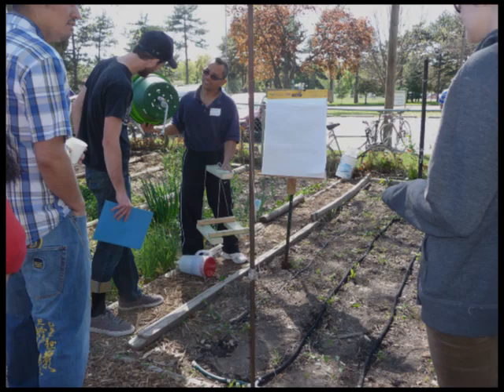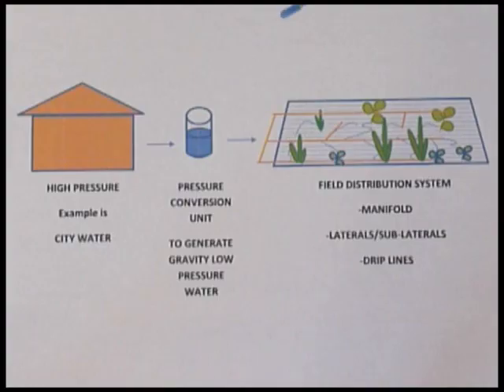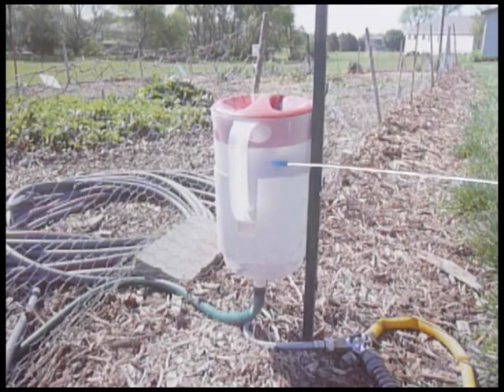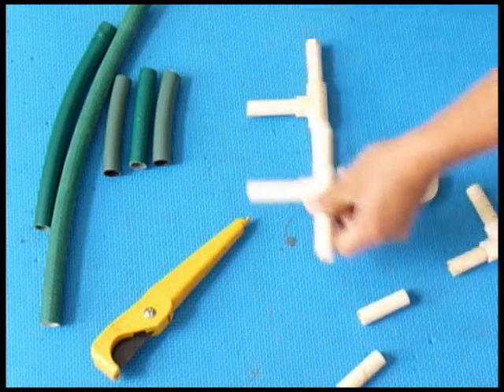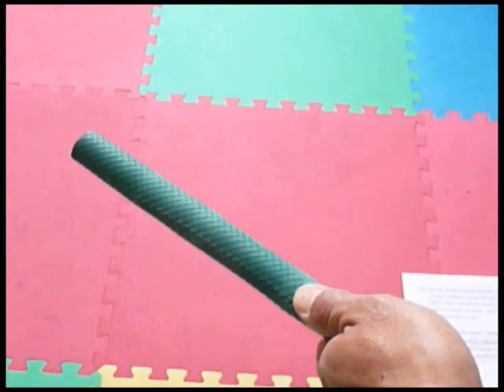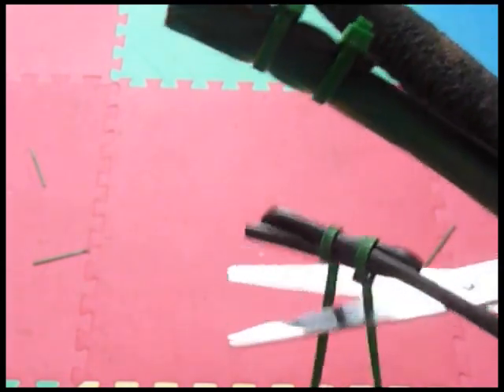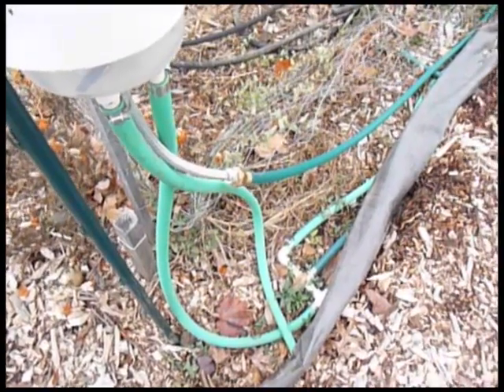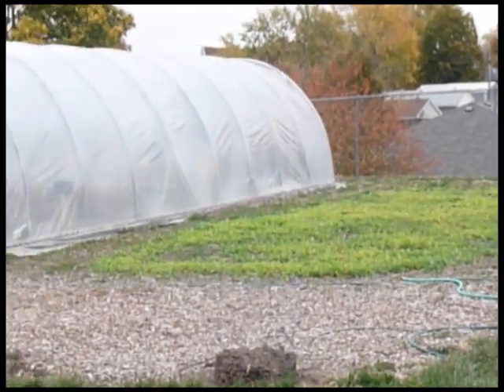implementations of Low Pressure Drip Irrigation in Gardens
The educational video describes implementations of low-pressure gravity
drip system in community gardens using water barrel and valved canister
as gravity pressure water source